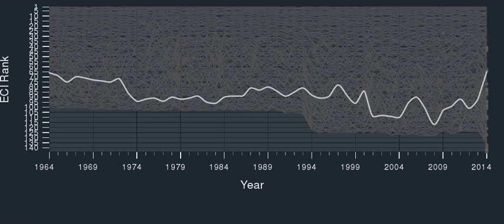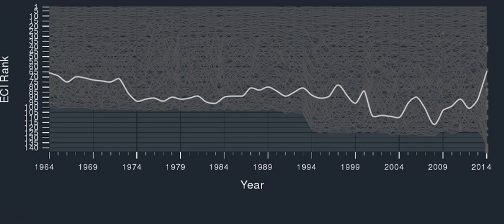Economic complexity index | Wikipedia audio article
00:00:36 1 Background
00:01:04 2 Formulation
00:02:03 3 Utility
00:02:52 4 See also

- Socrates

SUMMARY
The Economic Complexity Index (ECI) is a holistic measure of the productive capabilities of large economic systems, usually cities, regions, or countries. In particular, the ECI looks to explain the knowledge accumulated in a population and that is expressed in the economic activities present in a city, country, or region. To achieve this goal, the ECI defines the knowledge available in a location, as the average knowledge of the activities present in it, and the knowledge of an activity as the average knowledge of the places where that economic activity is conducted. The product equivalent of the Economic Complexity Index is the Product Complexity Index or PCI.